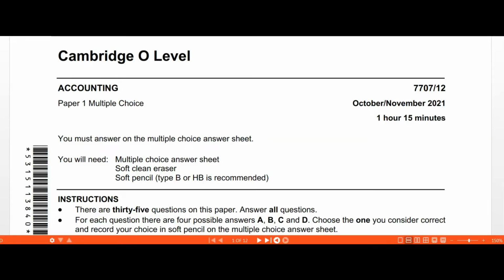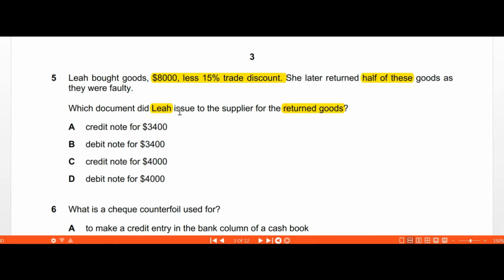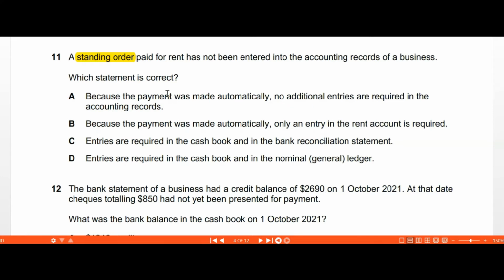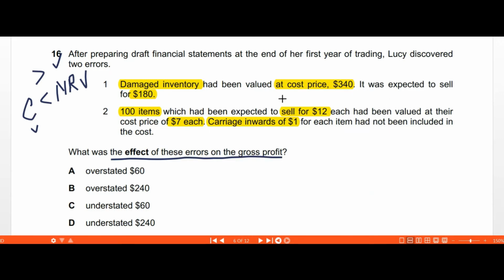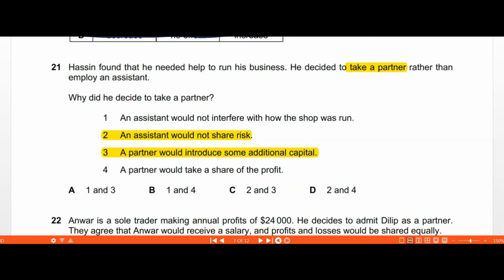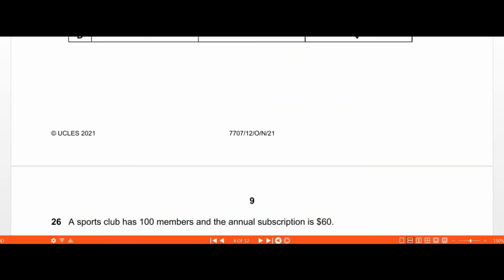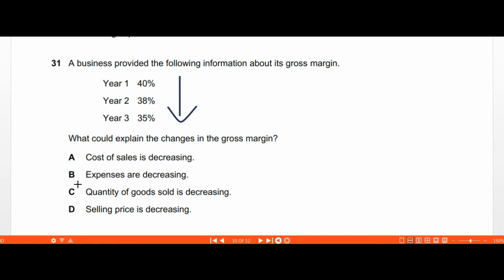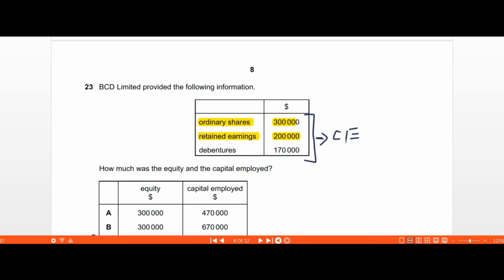SOLVED O'level ACCOUNTING Paper 1 MCQ O/N 2021 Session - Sir ABDULLAH NABI YUSUFI AcUK 7707_w21_qp12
SOLVED and EXPLIANED
Olevel ACCOUNTING Paper 1
MCQ Multiple Choice Questions

October November 2021 Past Paper

Sir ABDULLAH NABI YUSUFI - AcademiaUK DHA Karachi
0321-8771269